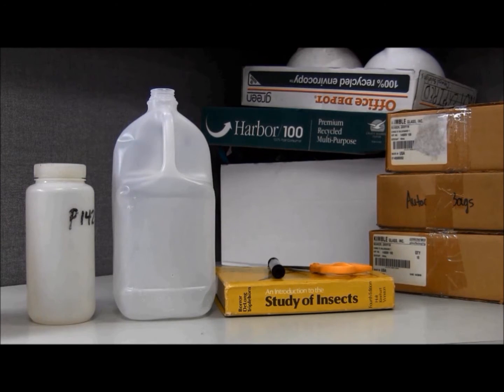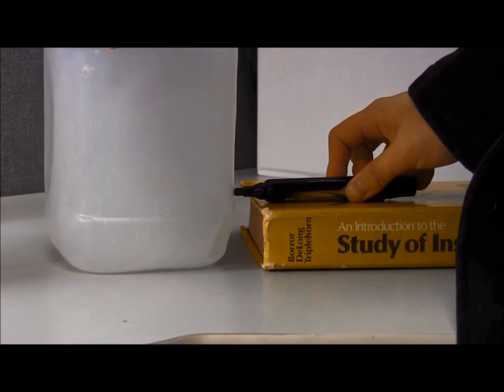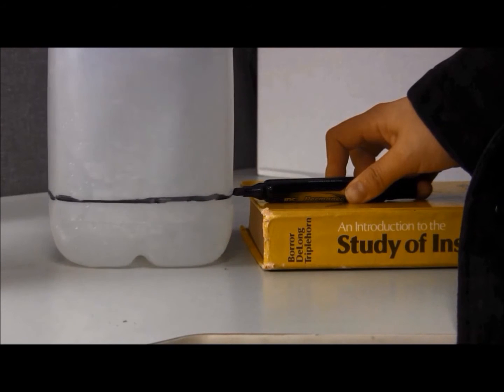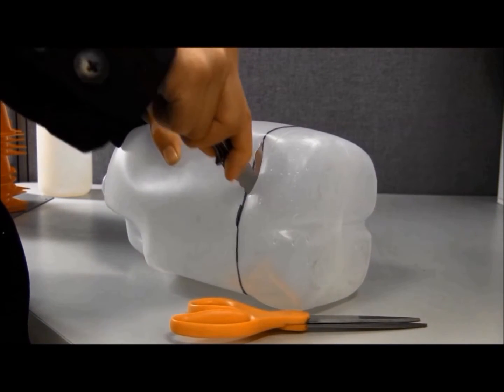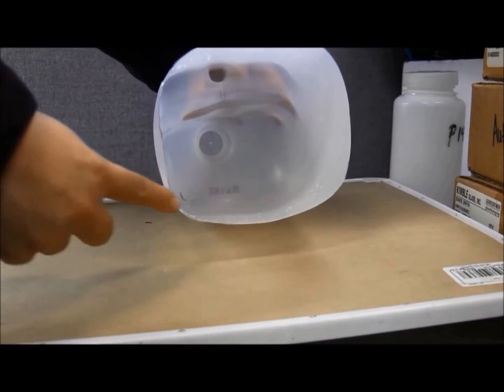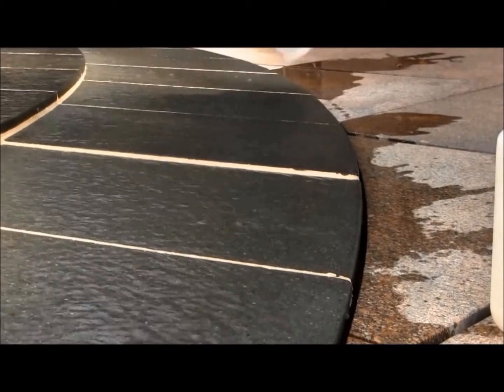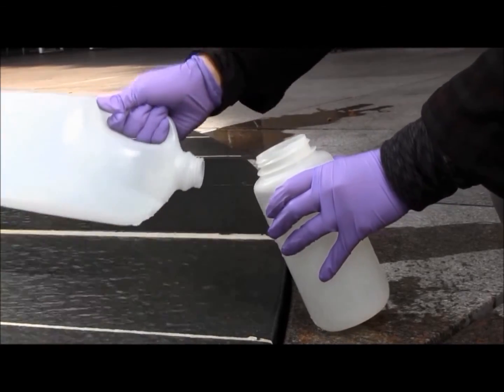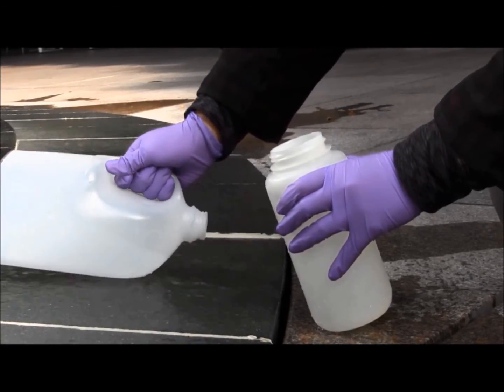DIY: Make a Water Quality Sampling Scoop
In this video we demonstrate how to create a water sampling scoop from a re-purposed water jug. This sampling device will work well for collecting water samples from sheet flow and other low flow conditions.